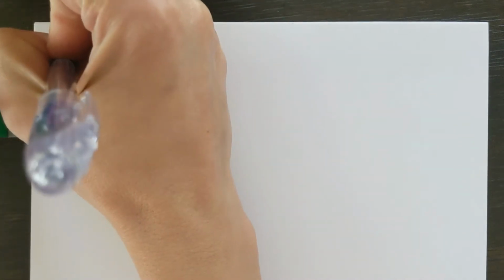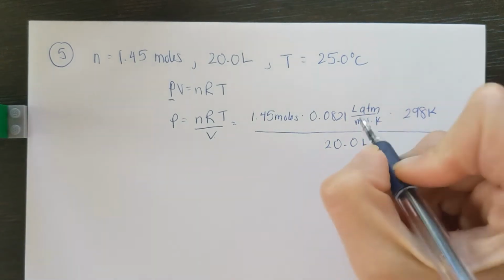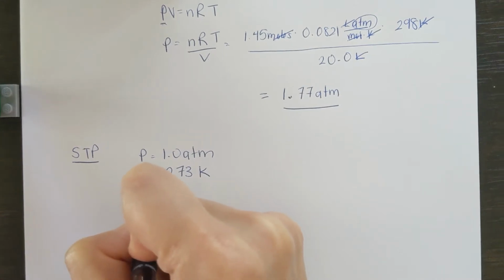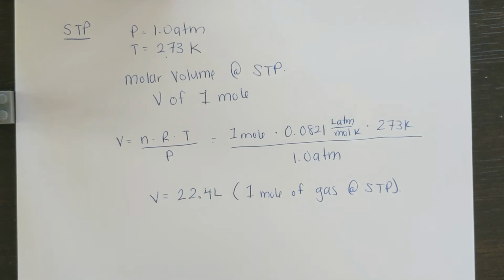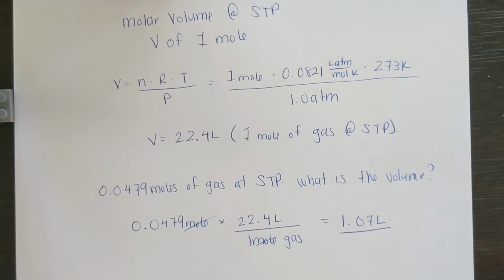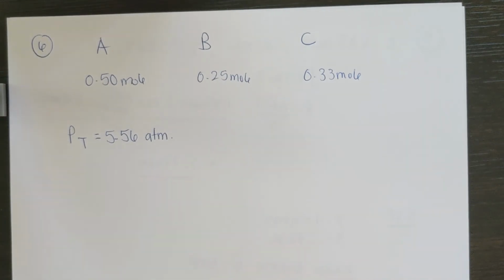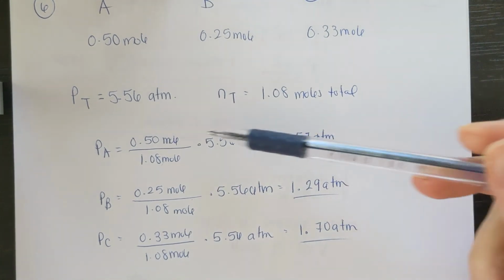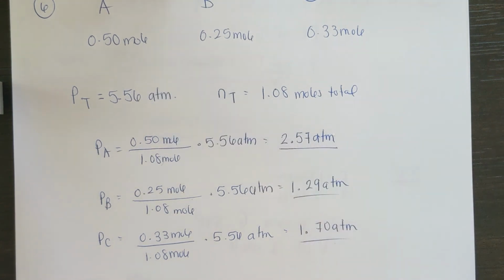Ideal Gas Law and Partial Pressures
Ideal Gas law problem, STP, and partial pressures